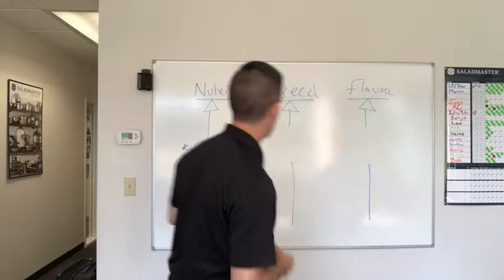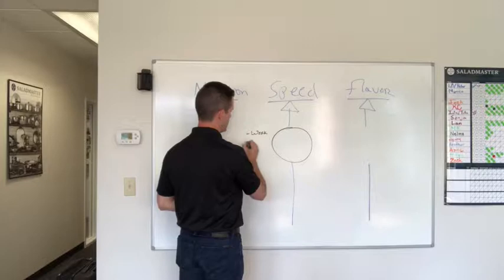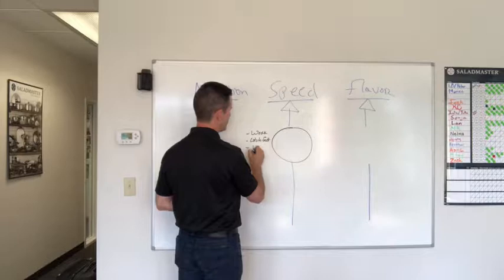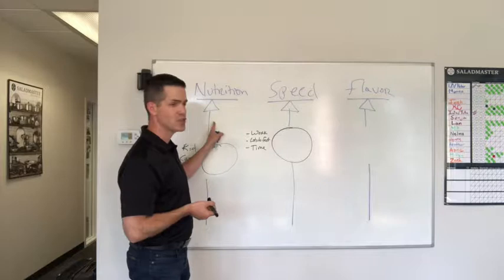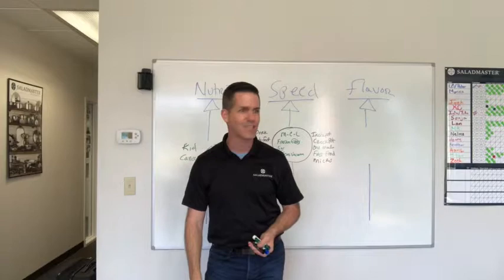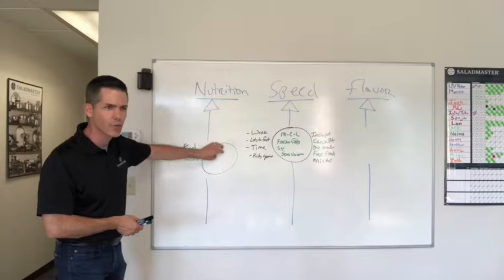GAP Training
Gap Training. When showing the Lifestyle Questionnaire, you want to listen for the gap!  Then FILL it!